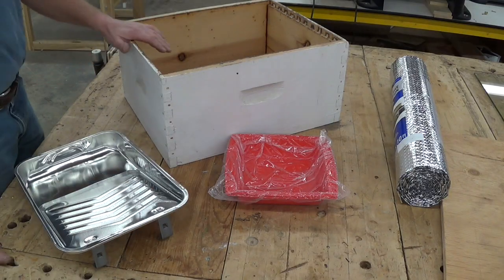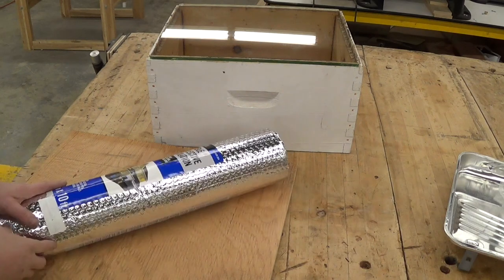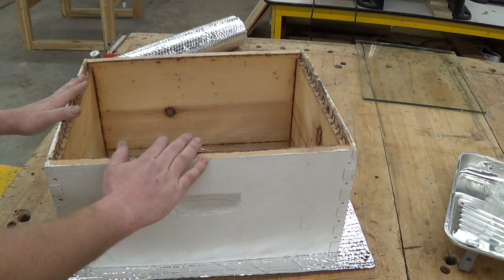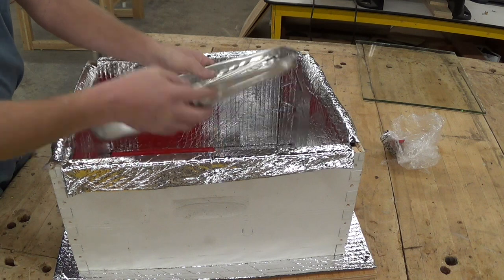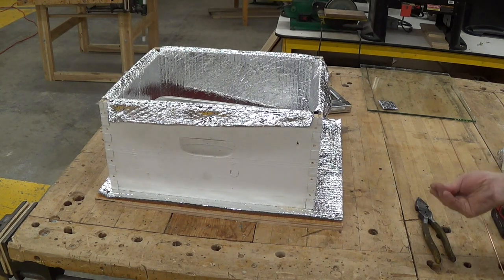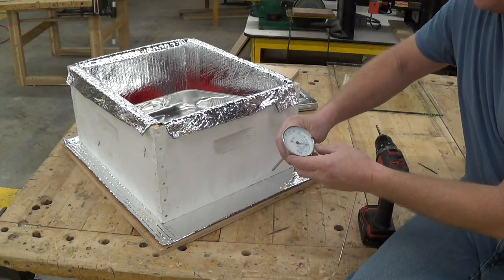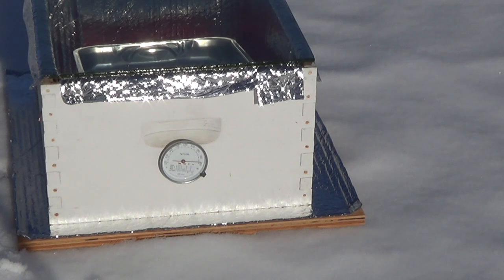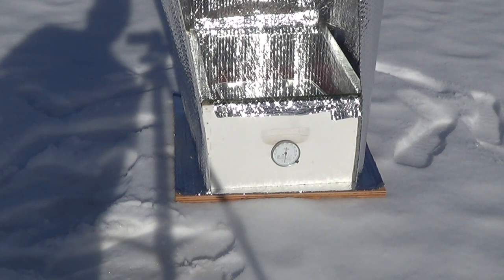Solar Beeswax Melter Experiment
In this video I try out some ideas on a solar beeswax melter that I have been thinking about.